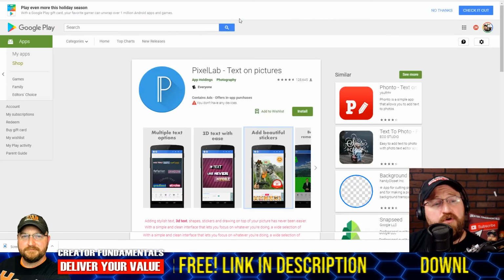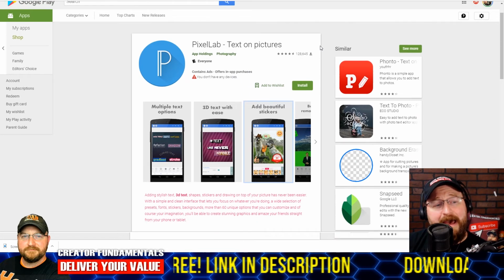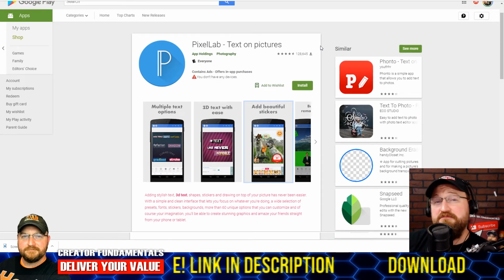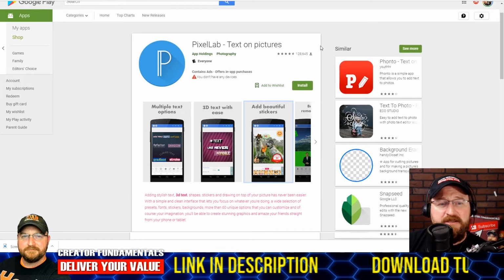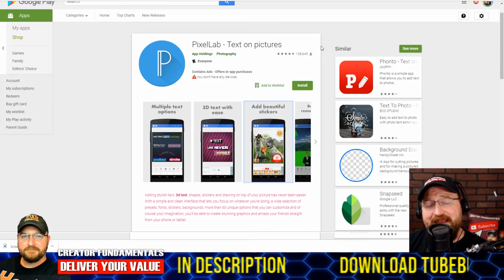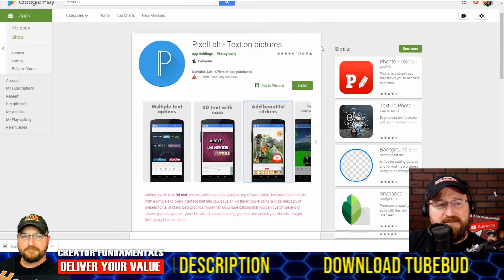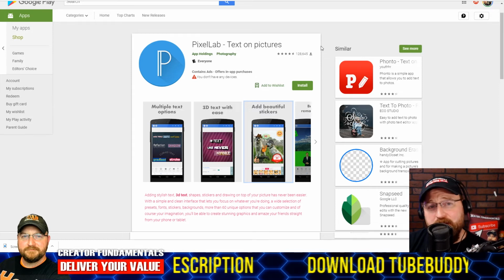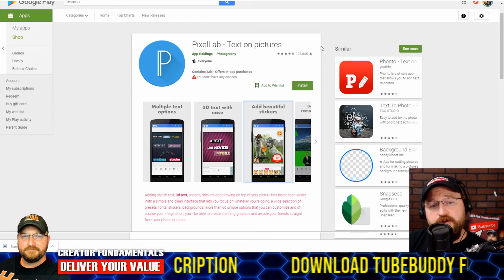How To Add A Thumbnail To a YouTube Video on Phone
In this video I show how to upload a thumbnail to YouTube using your phone. If you've been wondering how to add a thumbnail to a YouTube video on your phone then you've found the right video.

JOIN THE CREATOR FUNDAMENTALS MAILING LIST

Amplify Your Subscriber Growth with this Expert Guide for Only $4.95

Are you captioning your videos? YouTube lets AI do it automatically but those captions can often be filled with typos or misinterpretations that can cause YouTube to NOT show it to as many people and COST YOU VIEWS.  Right now you can get $10 OFF through REV, which is a captioning service with REAL PEOPLE who caption your videos.

EASILY CREATE AND SELL YOUR OWN COURSES WITH THINKIFIC.

VIDSUMMIT IS COMING! (Learn the business of YouTube)

Get Your FREE Guide on How To Get 1000 Subscribers and 4000 Watch Hours

CREATOR FUNDAMENTALS MERCH ON AMAZON

CREATOR FUNDAMENTALS MERCH ON CAFEPRESS

► 📷 My Canon T7i Video Camera Kit
► 📷 My Canon T7i w/ Kit Lens STM
►My softbox
►My light bulbs
►My light stand
► My Tripod

Be sure to join the Facebook group to engage in conversation with other like-minded YouTubers and get answers to questions you are looking

Note: I made the first 100 videos on this channel using an iPhone. For info on how to start a channel on your phone,